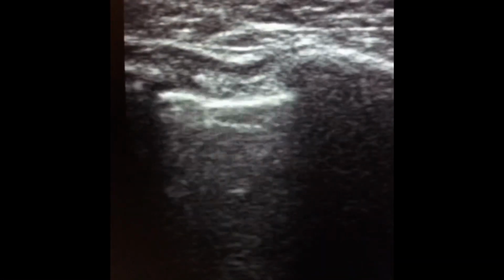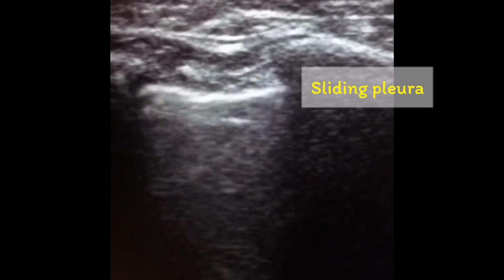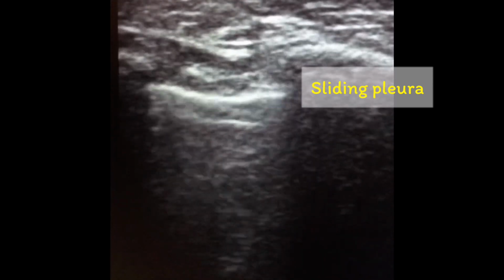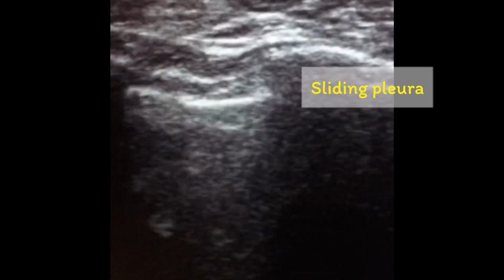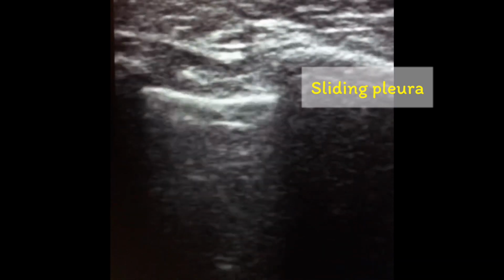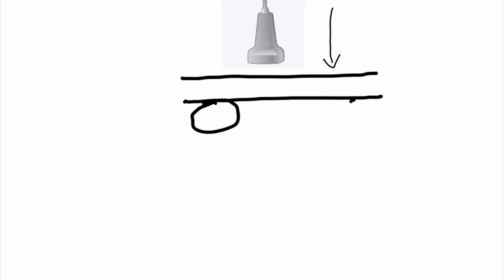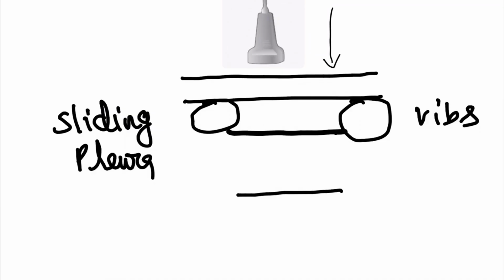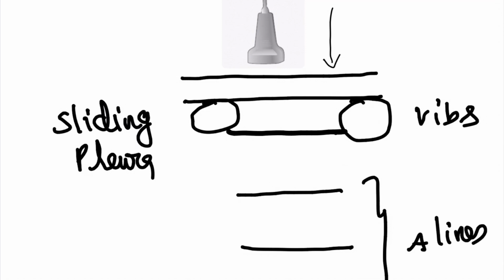Pulmosonogram Pearls - 1.Lung Point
This video series is for those who are interested in LungUltrasound .Here you can enjoy some interesting sonographic signs, tips and tricks for image acquisition and interpretation .First video is on LungPoint.This channel should not be used for any legal purposes .
My sincere thanks to my PULMOSOSONOGRAM TEAM - 1.Dr M.Saravanan MD.,FCCP.,
2.Dr.V.Sendhil MD., FCCP.,
3.Dr.A.Nagarajan DTCD.,DNB.,FCCP.,
4.Dr.K.Madhanmohan MD.,FAPSR,
5.Dr.J.Vinothkumar DTCD.,
6.Dr.S.Mathanraj MD., FCCP.,
Sincerely
Sivaraja Subramaniam MD,DTCD.,FCCP.,
European Diplomate in Adult Respiratory Medicine
Speciality Certification in Respiratory Medicine by RCP(UK)
Consultant interventional Pulmonologist,
Delta Care Hospital,
Thanjavur,TN,India.